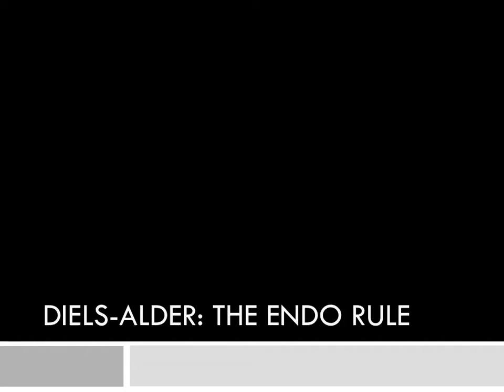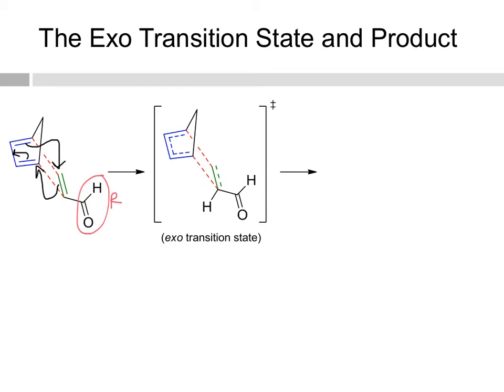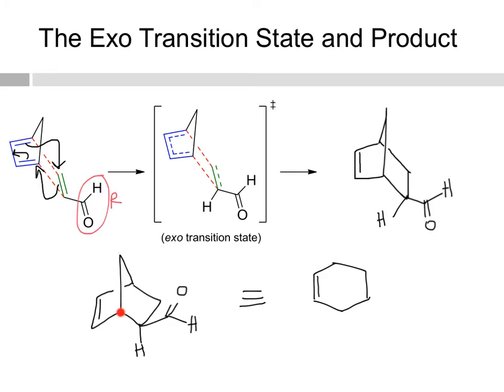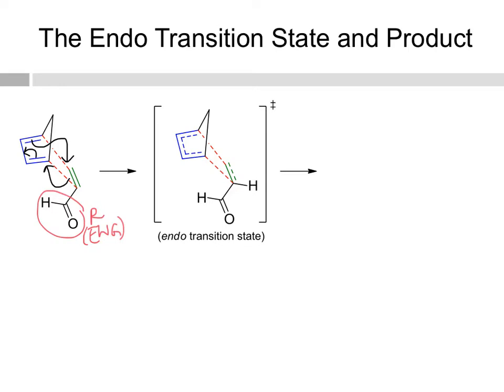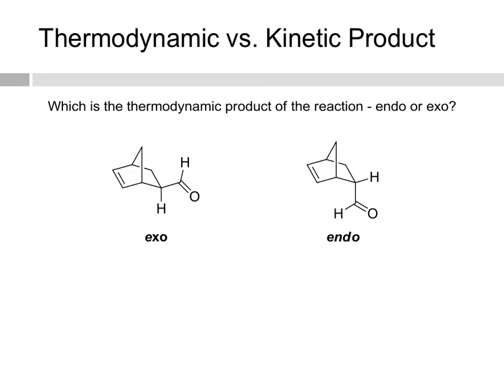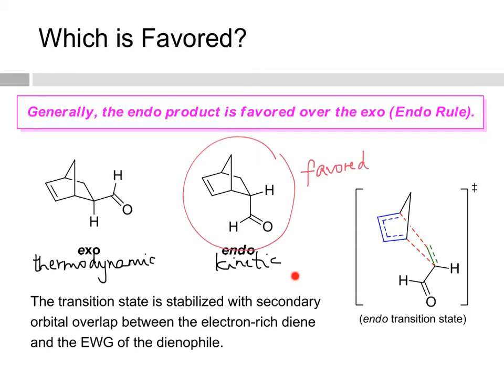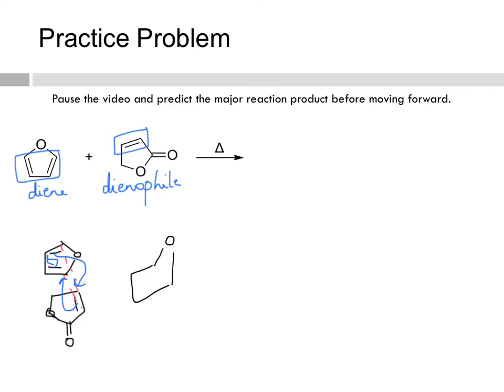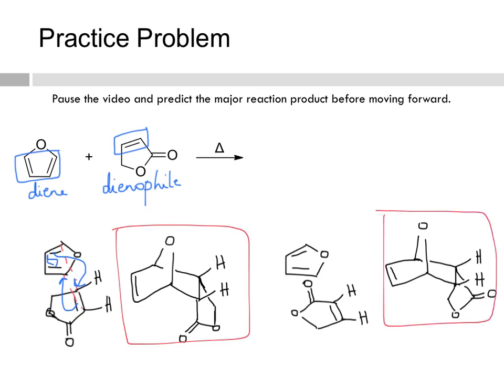Endo Rule in Diels-Alder